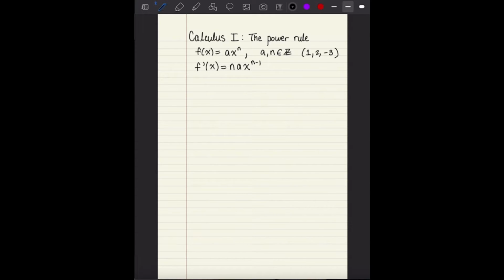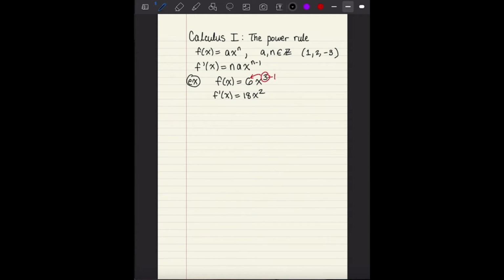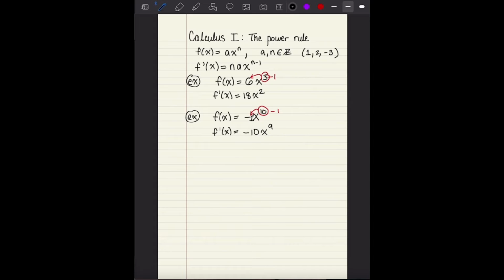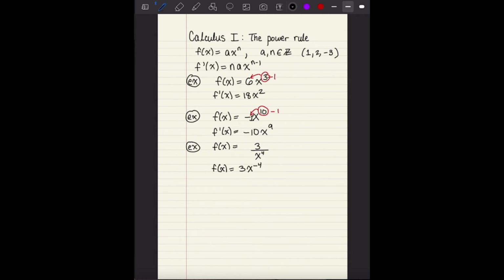Power Rule with Stevie